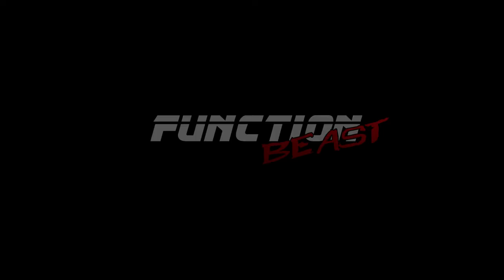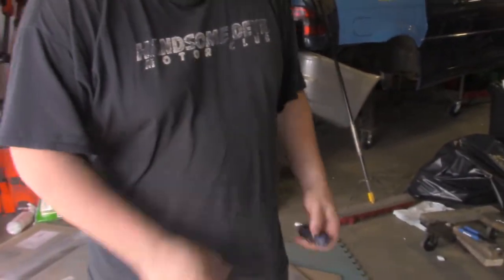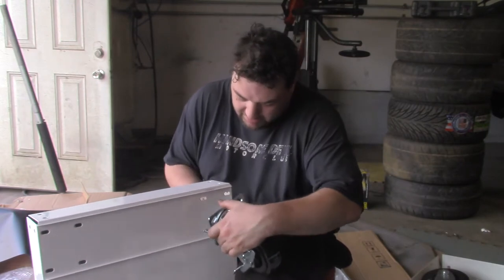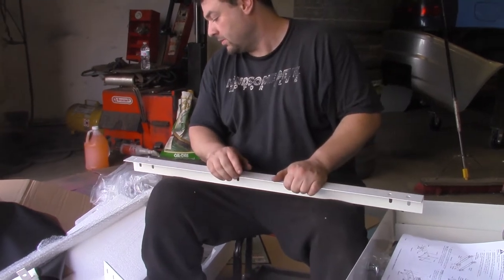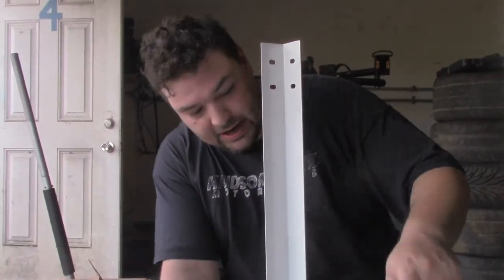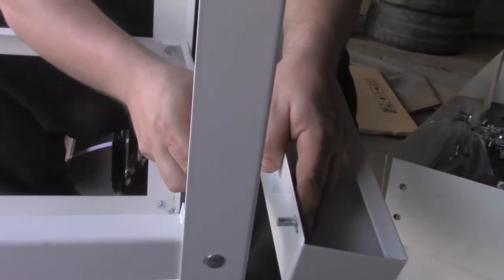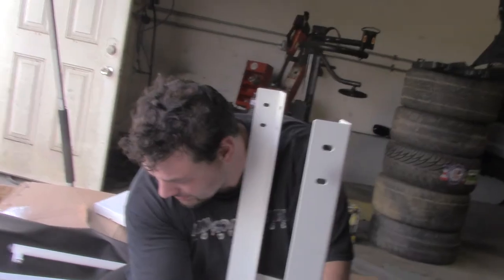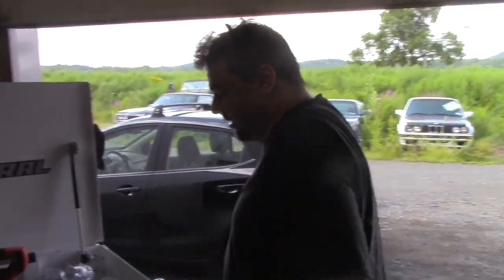FUNCTION BEAST OFF TRACK S2 EP1 TOOL CART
On this episode of Function Beast, Off Track, we drop Marvel knowledge and build a tool cart. mostly out of boredom.